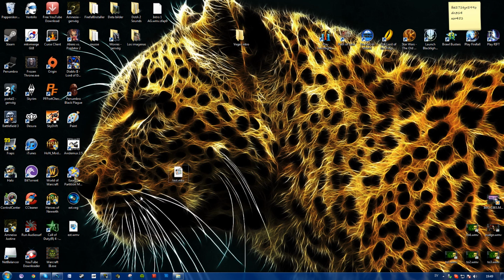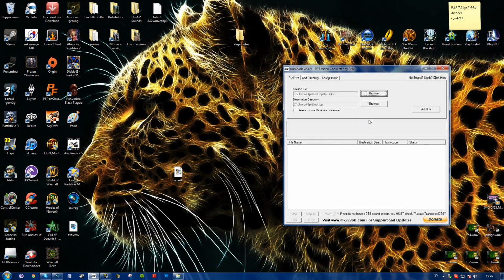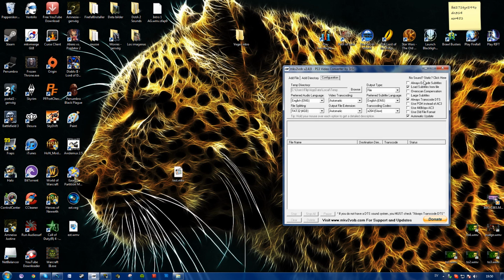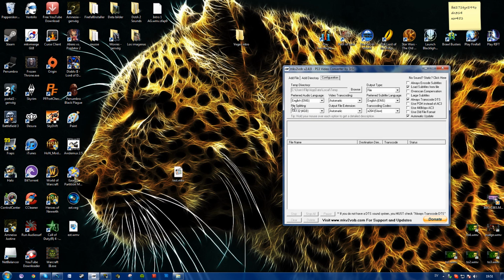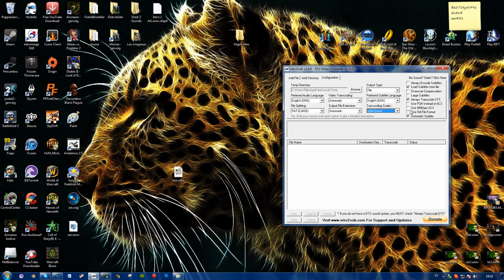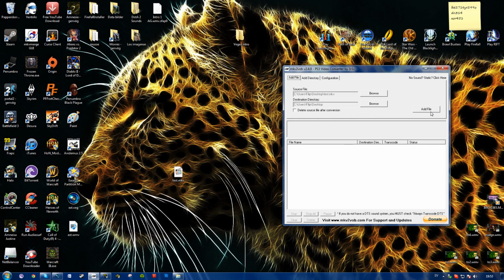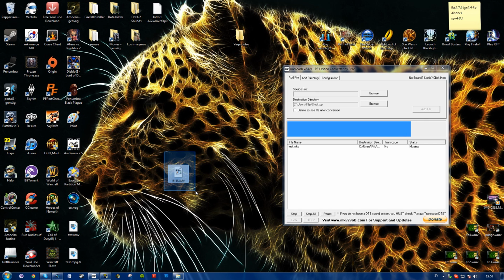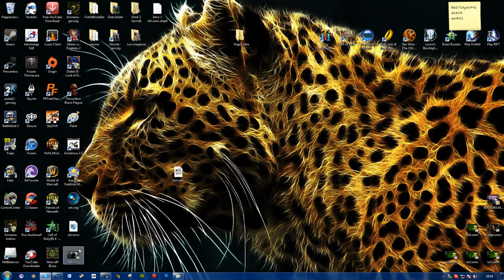How to Convert .MKV-Files to AVI, MPG, MP4, VOB How to Watch MKV-Files on Playstation 3 (PS3) [2025]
Here's a step_by-step tutorial/guide on how to convert your MKV-files to formats playable on Playstation 3. Blu-ray and HD movies most often have .mkv as file extenison.

MPG M2TS MP4 "PlayStation 3 (Video Game Platform)" "How-to (Conference Subject)" "VOB (File Format)" Avi Ps3 Mpeg Xbox Playstation "Moving Picture Experts Group (File Format)" Mpeg4 Player X264 "Sony Computer Entertainment (Organization)" How to Convert .MKV-Files to AVI, MPG, M2TS, MP4, VOB. How to Watch MKV-Files on Playstation 3 (PS3) watch educate learn teach instruct tutor guide tutorial educational instructional see format file high definition download aquire thepiratebay illegal works real legit yes mkv2vob 2 two too matroska